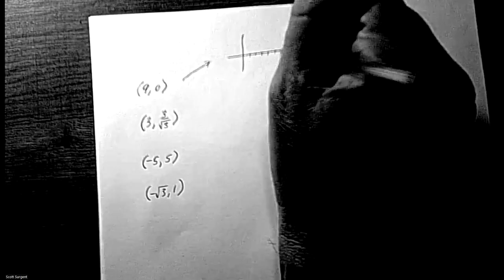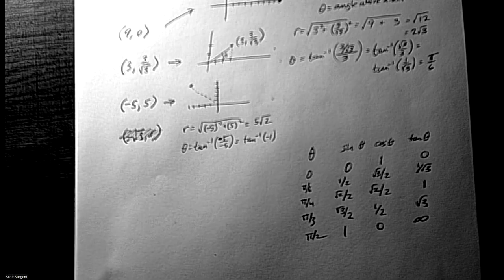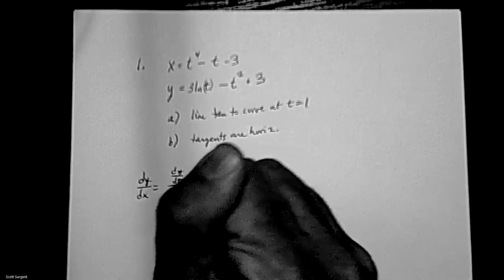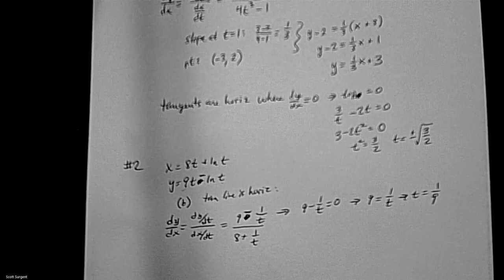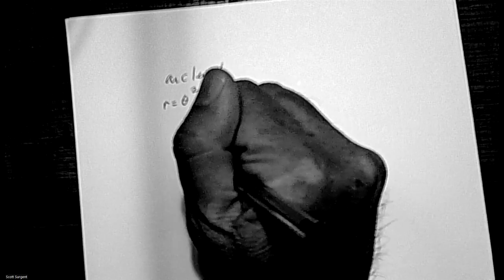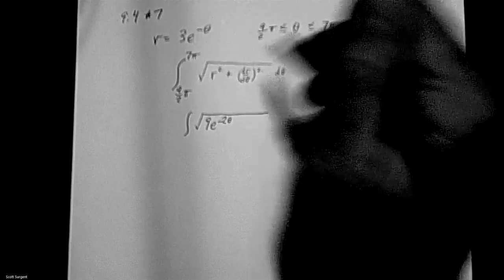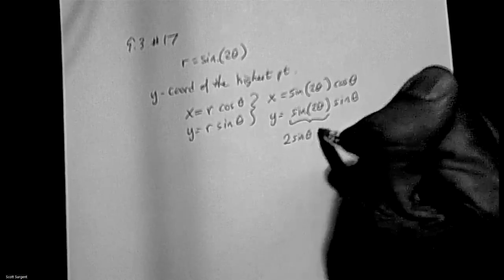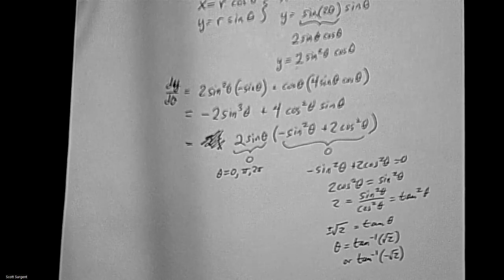MAT 266 - Review/Final - Oct 6, 2025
Derivatives of parametric functions, converting Cartesian to Polar, arc length